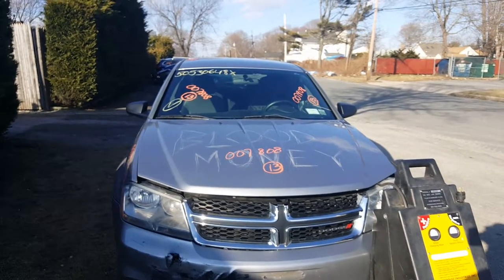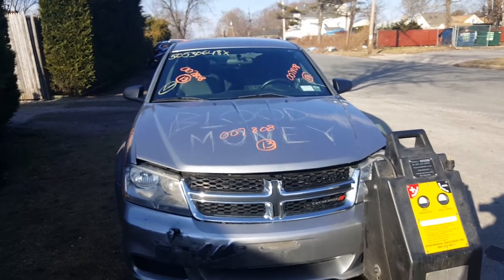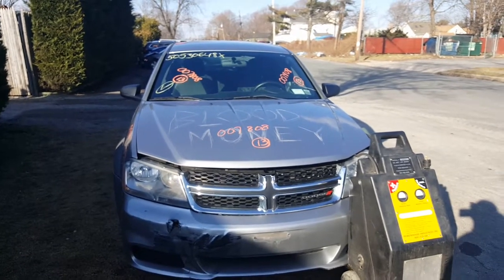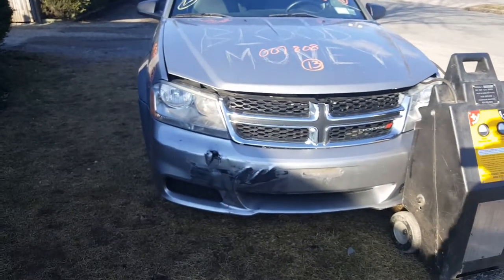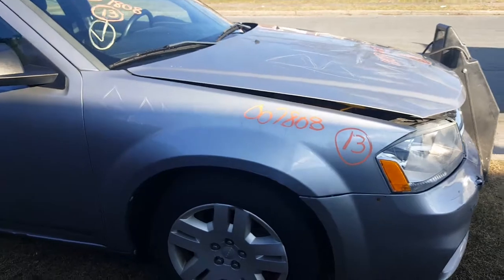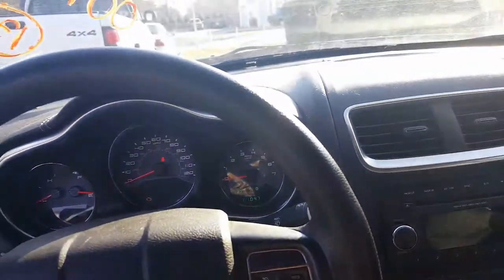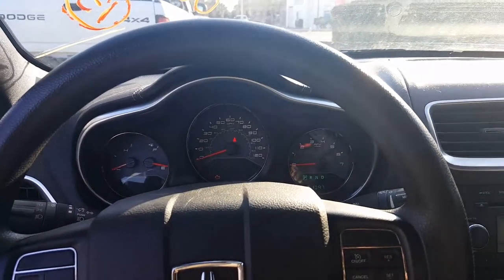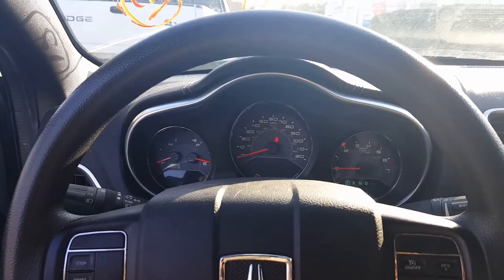This 2013 Dodge Avenger 4dr Silver 3.6 At STK# 7808 being Dismantled at All American Auto Wreckers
This Poor 2013 Dodge Avenger 3.6 auto stick 4dr was vandalized and customized paint. The avenger only had 61k miles and also had a little engine work done. Someone did damage to the engine.  This 2013 Dodge Avenger was a Keyed all over the car. This Avenger is  Silver paint color code-PSC and the Interior trim code-C7X9 had been all ripped and has in bad shape.  It also was built on 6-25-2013. There was still a lot of Good Used Parts on this gem !